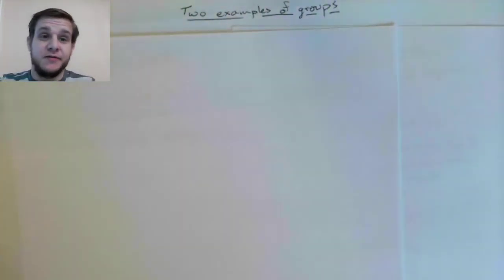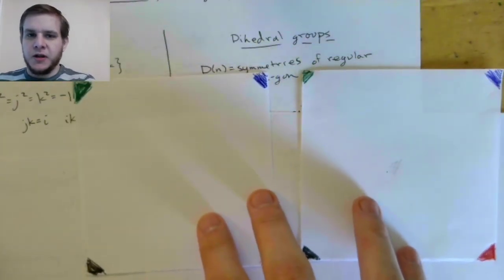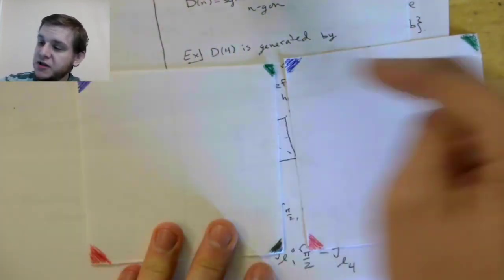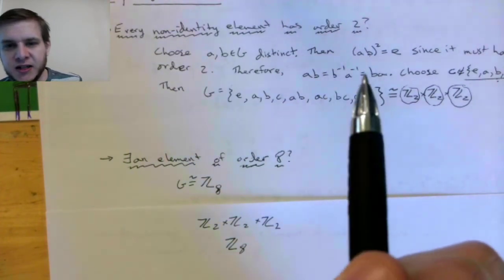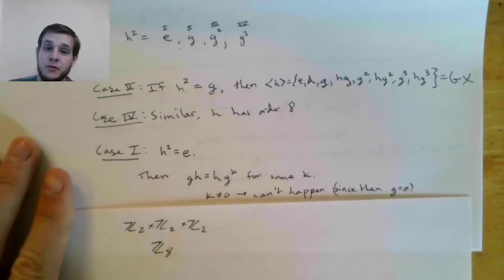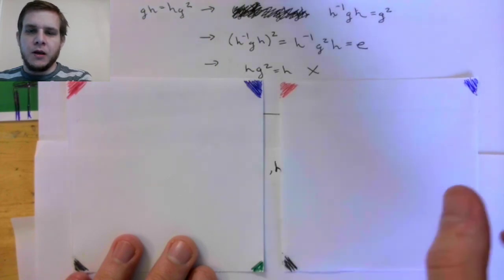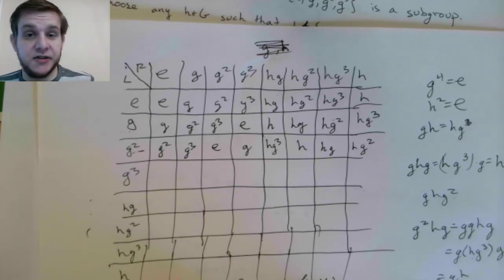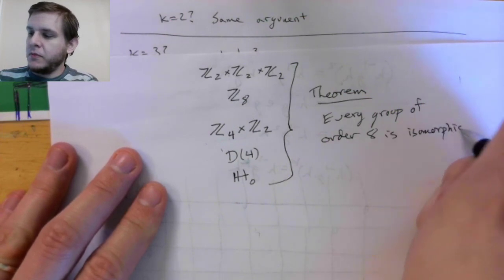Lecture - Apr 24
In this lecture, we classify the groups of order 8.